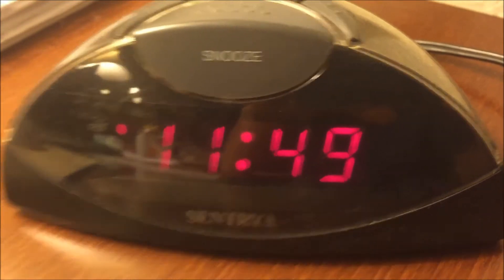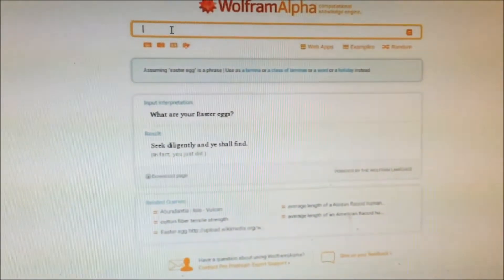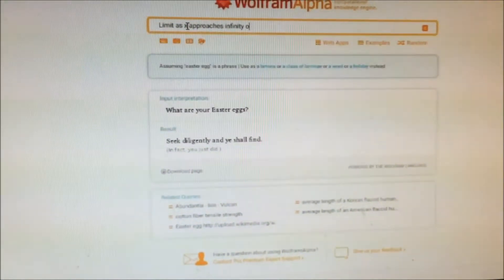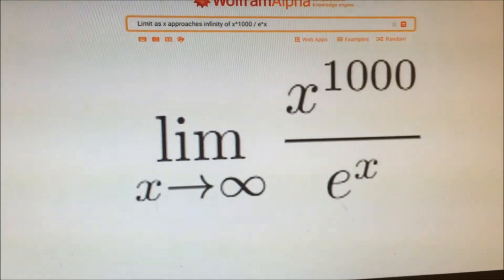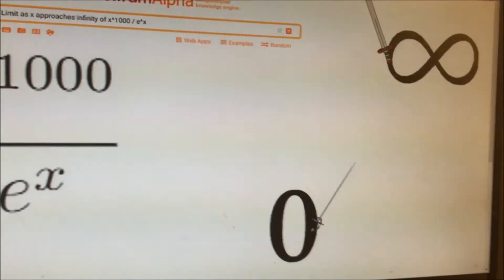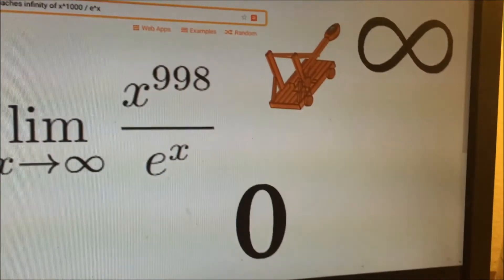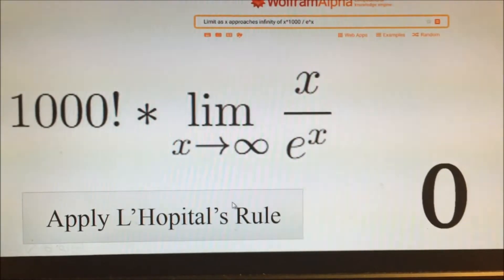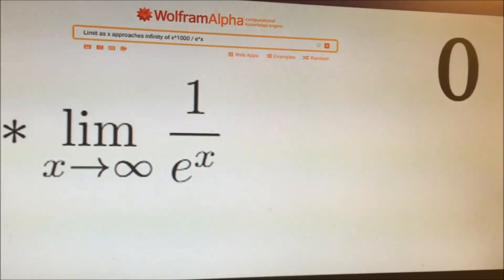Wolfram Alpha's new feature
Note: I was not using a pro premium account while this happened.